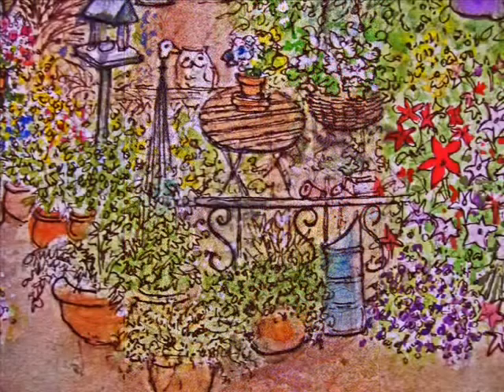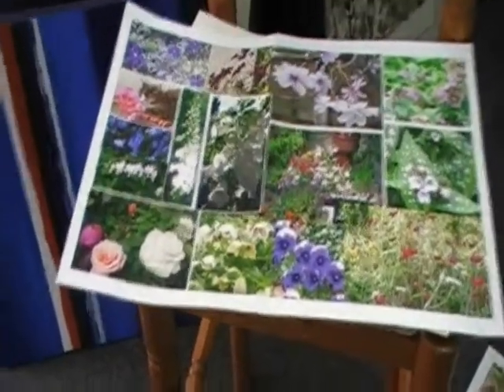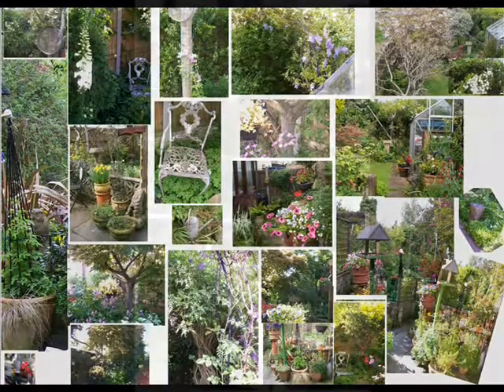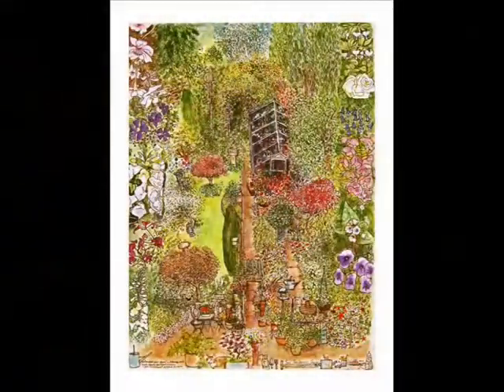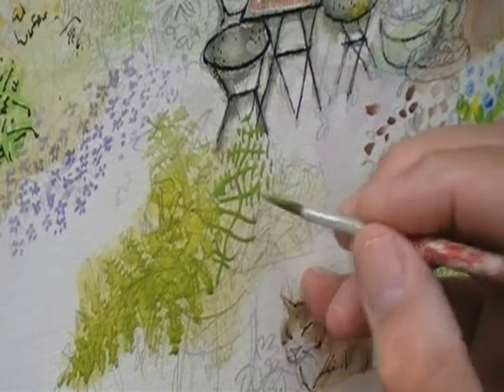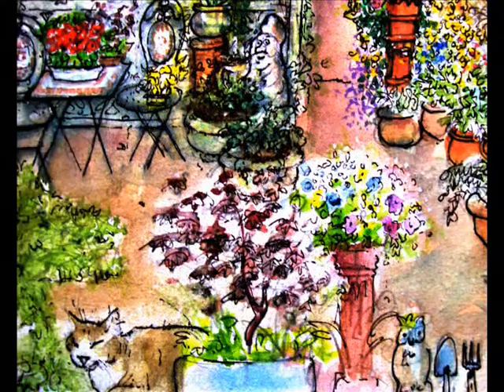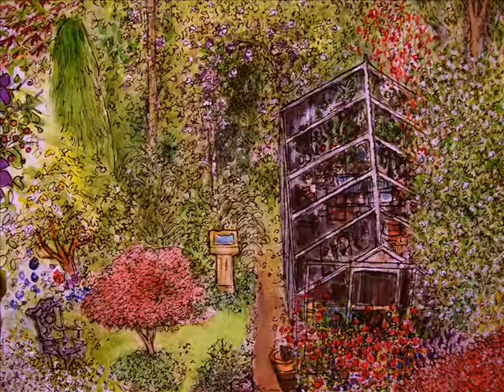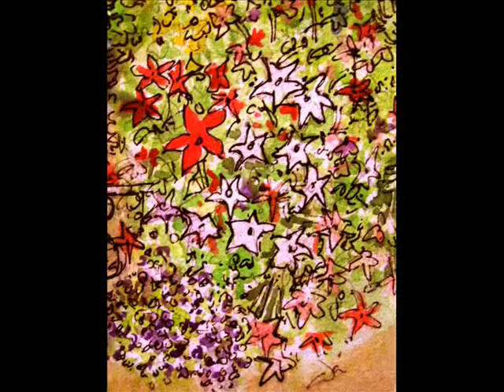garden commissions.wmv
Recent garden water colour.Photographed over 4 months then scale drawn garden water colour created using the reference material.Offers the client many dimensions timeXcolourXplan and front elevation with blow up detail and then a series of vignette crops to create gift cards prints .For a large garden I could map or design calendar of gift wrap.